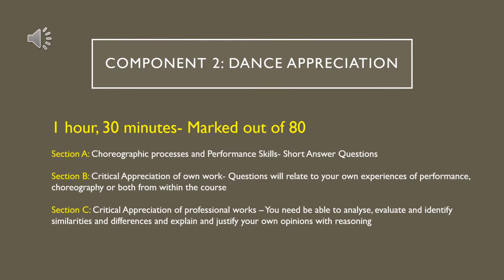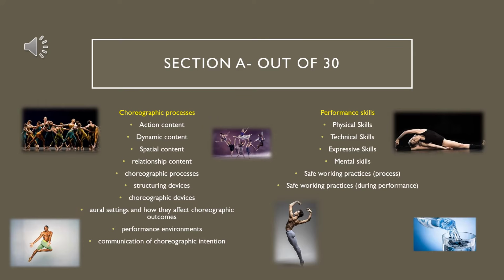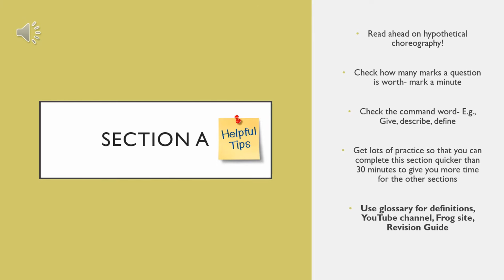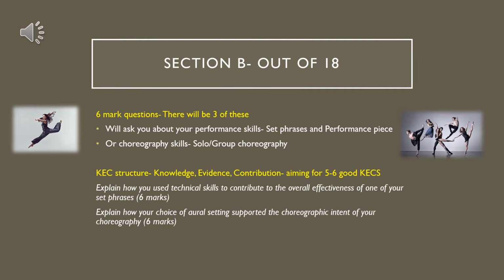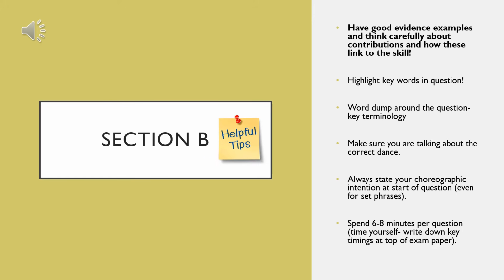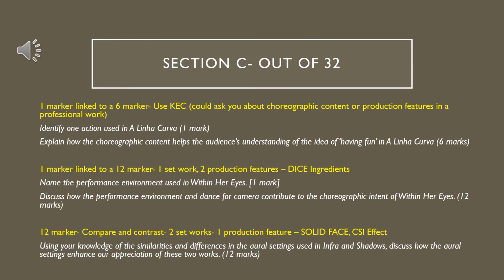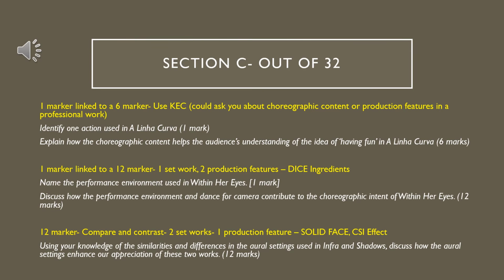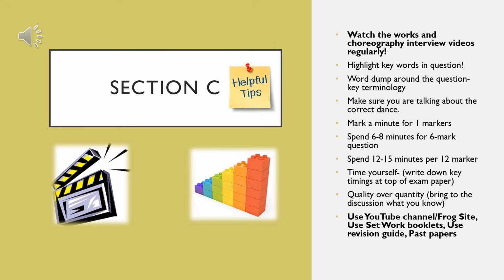GCSE Dance Written Paper Overview